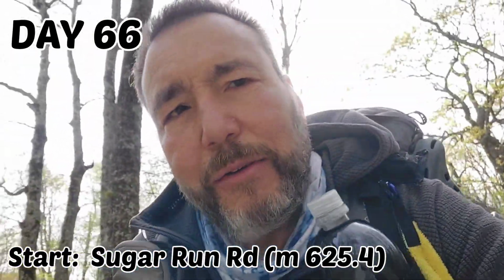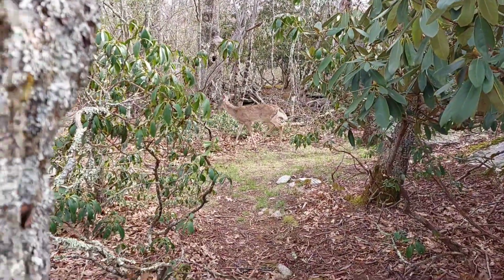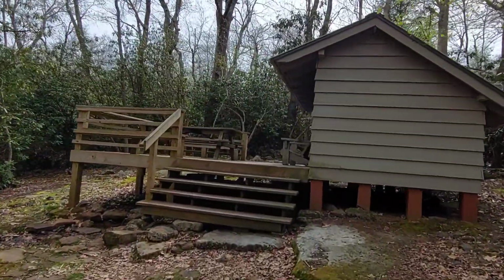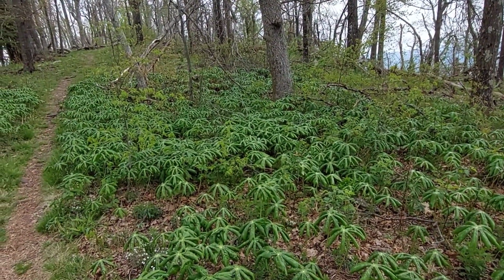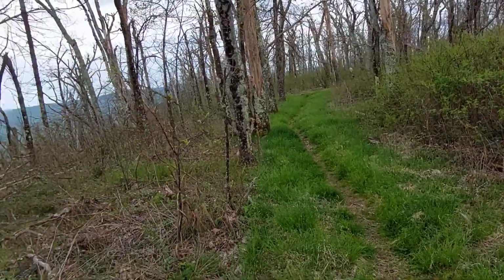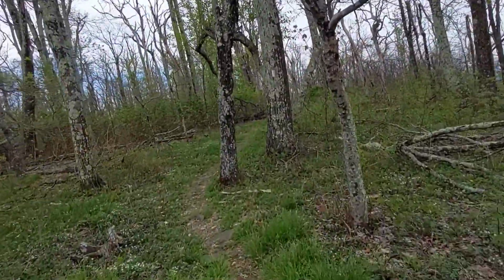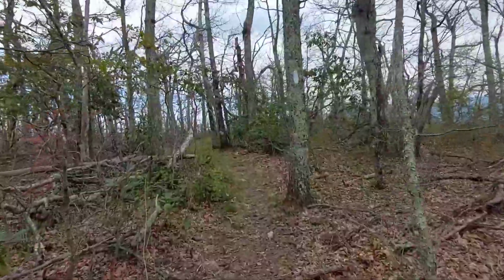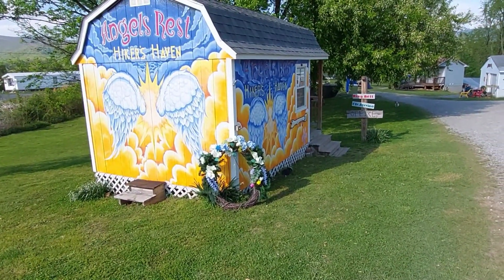2023 Appalachian Trail thru-hike DAY 66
Sugar Run Rd (mile 625.4) to
Narrows Rd, Rte 100 (mile 637.2)
To Angel's Rest Hostel (tenting)

Delightful day of hiking.

The Ridge above Pearisburg was loaded with all sorts of wildflowers-it slowed me down as I admired them all!

I ended up tenting at Angel's Rest-everything in Pearisburg was booked up.  Was able to get rooms at the Plaza Motel for Thursday and Friday nights.

30% chance of rain tomorrow, so I set up a 21 mile SOBO slackpack back to Pearisburg, and take my zero on Friday, since that's when the heavy rain is expected.